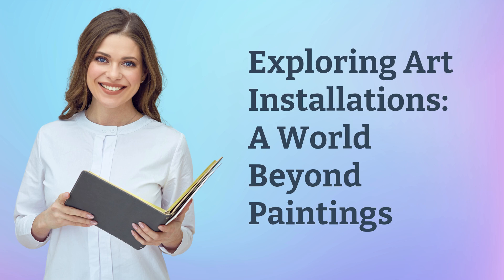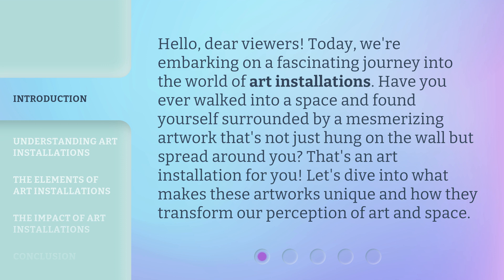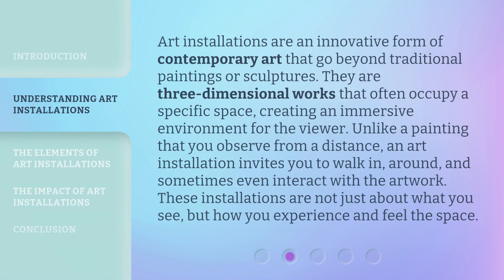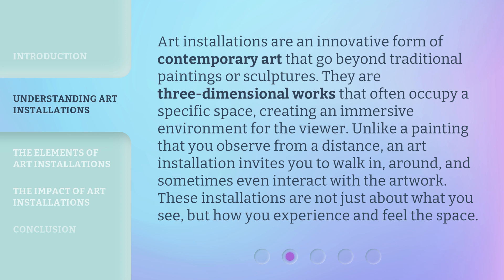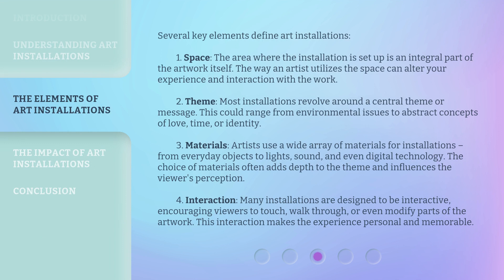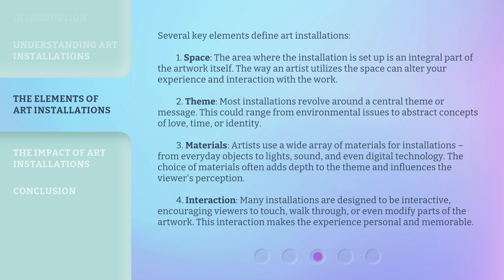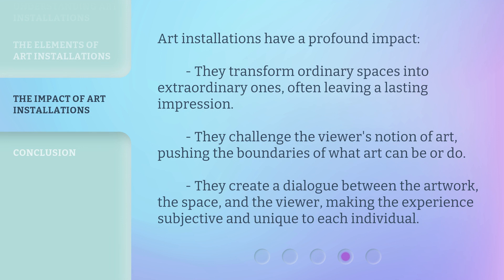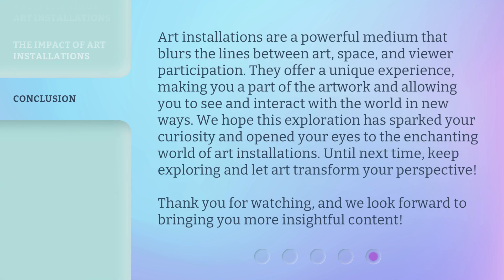Exploring Art Installations: A World Beyond Paintings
Unveiling the Unconventional: Exploring Art Installations • Embark on a mesmerizing journey beyond traditional paintings as we delve into the captivating world of art installations. Discover the boundless creativity and innovative expressions that defy conventional boundaries. Immerse yourself in a realm where art comes to life and experience the awe-inspiring beauty of these extraordinary installations.

00:00 • Introduction - Exploring Art Installations: A World Beyond Paintings
00:35 • Understanding Art Installations
01:09 • The Elements of Art Installations
02:13 • The Impact of Art Installations